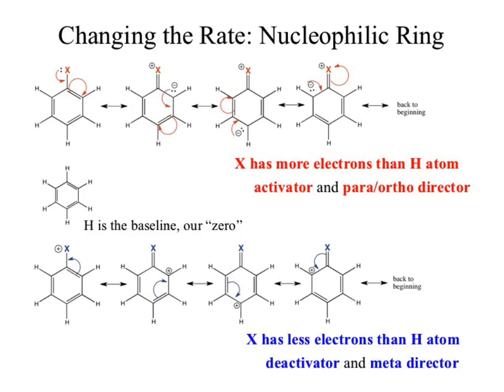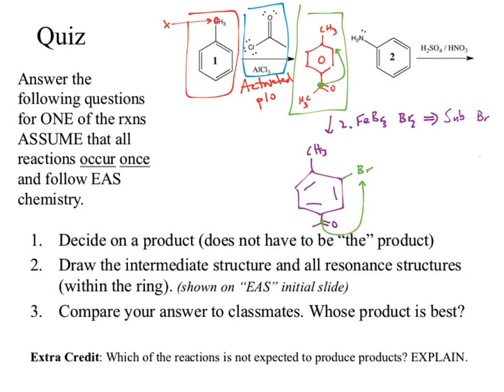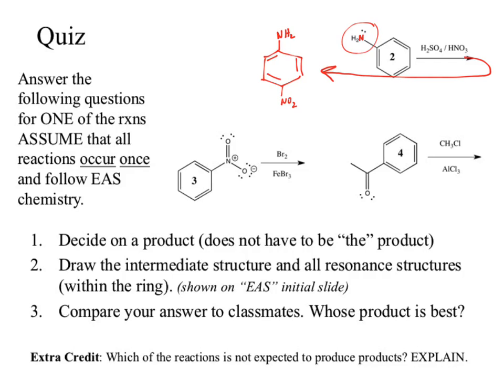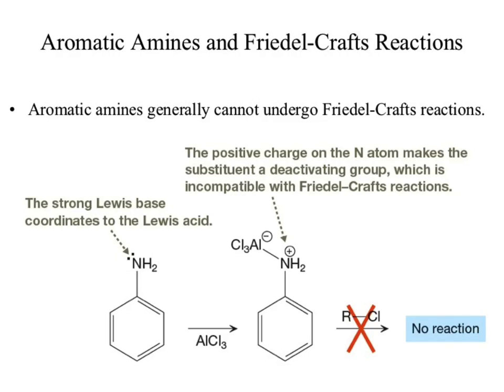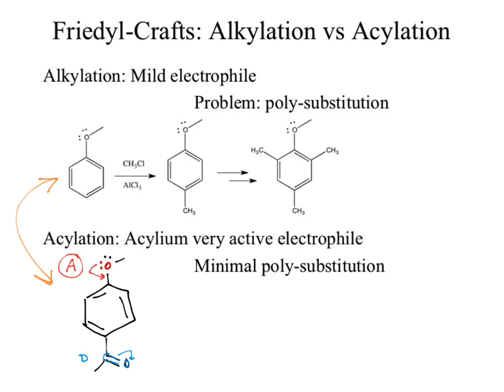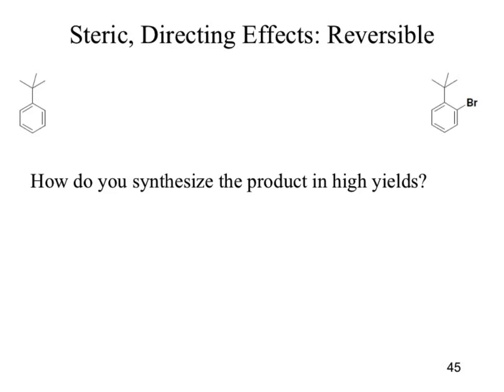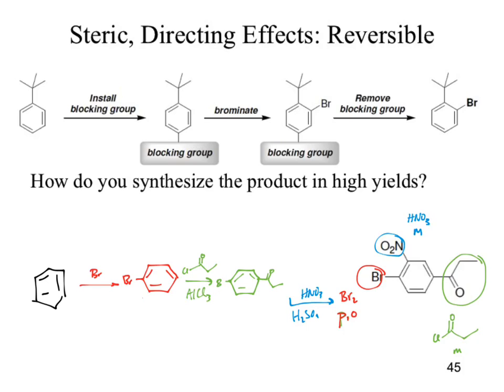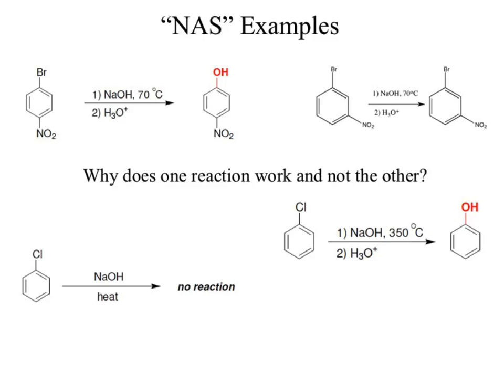236 wk16a EASdirecting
directing effects. a bit on NAS